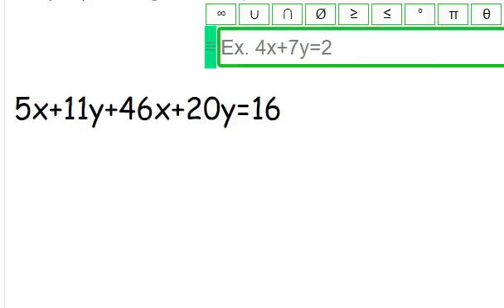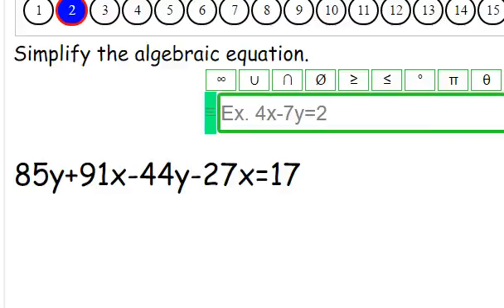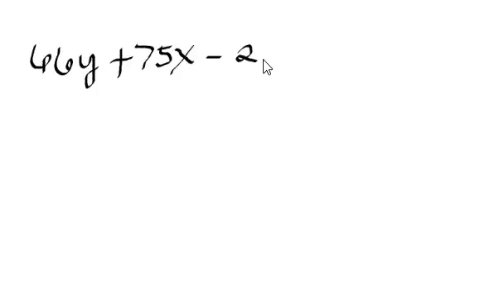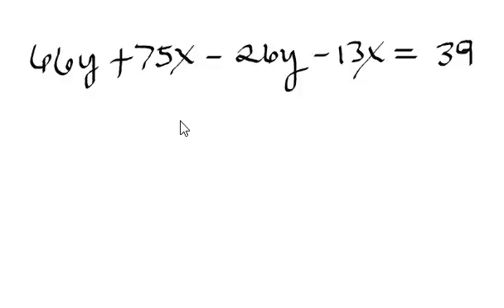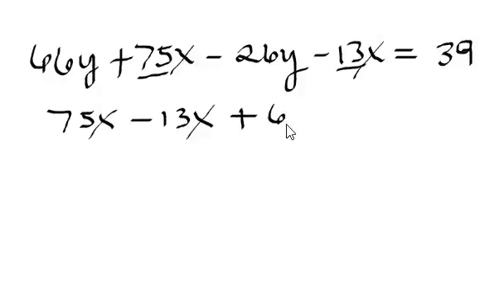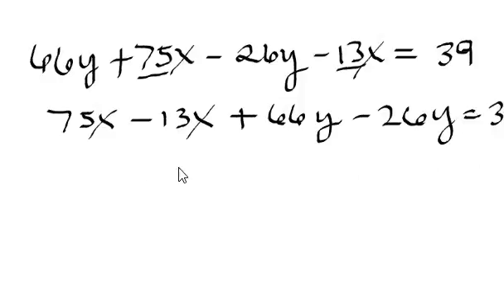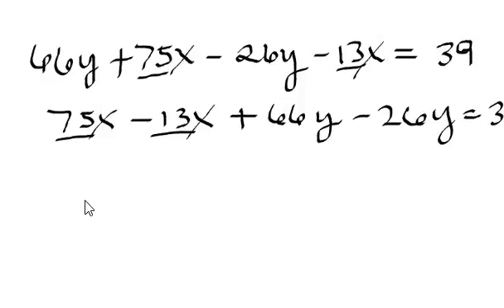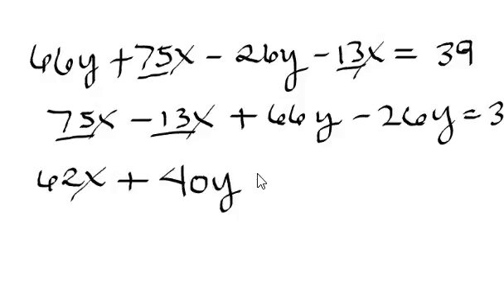Algebraic Equations & Inequalities Linear Equation b2p2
Algebraic Equations & Inequalities Linear Equation